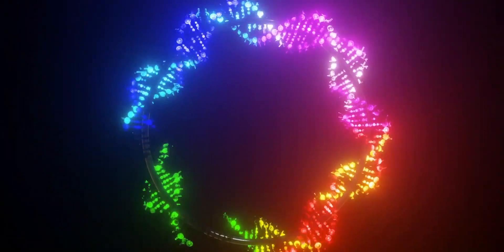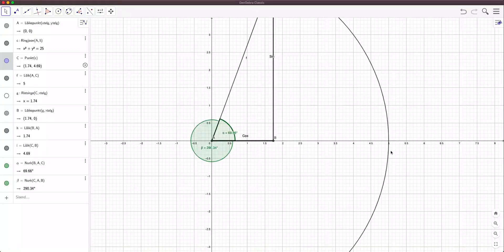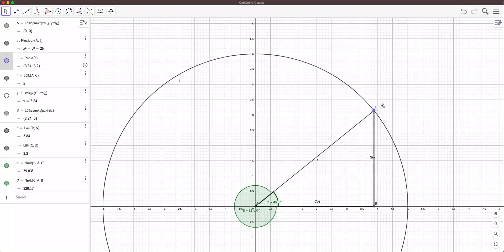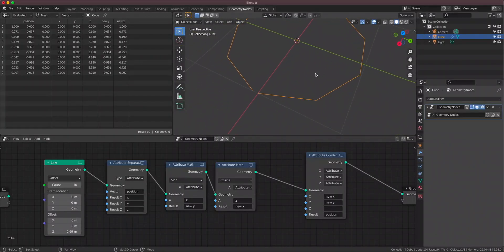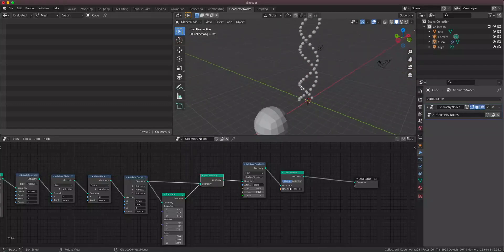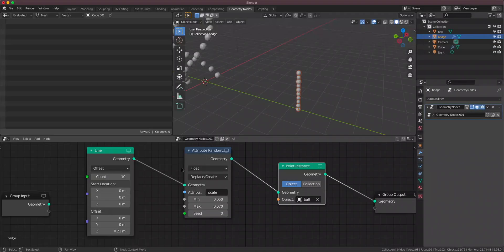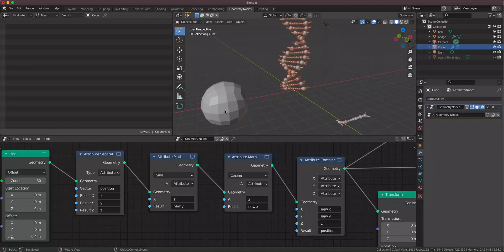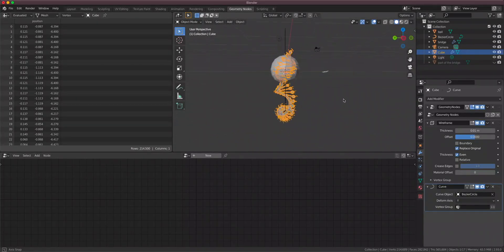Make a Satisfying Animation Loop with Geometry Nodes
Let's use Blender 2.93 and create a satisfying animation loop of a DNA. Personally I find it pretty satisfying to see the DNA rotating around the circle but never really touching it. This works from the version 2.93 and up, so future people of Blender 3.0, you're in luck.